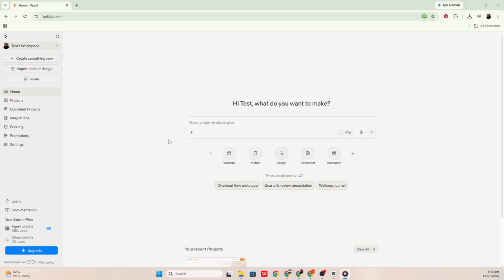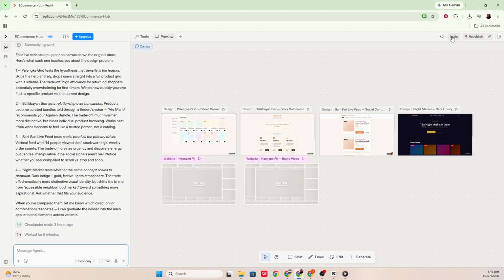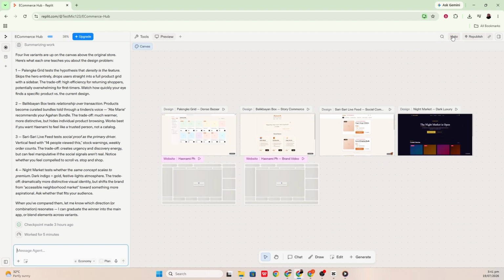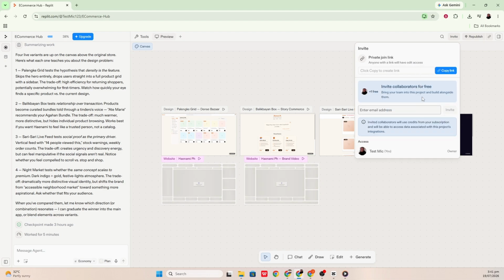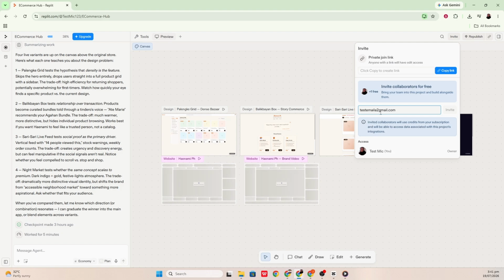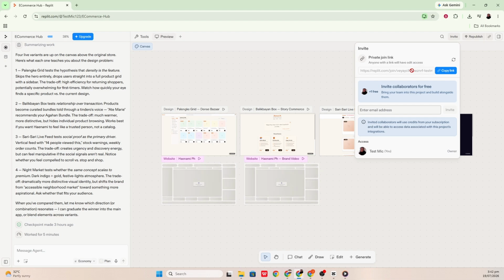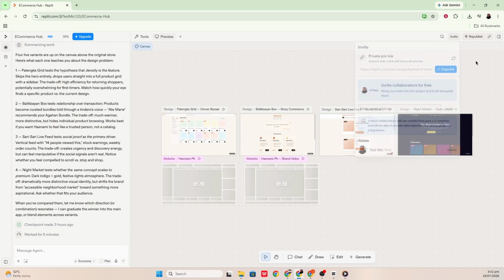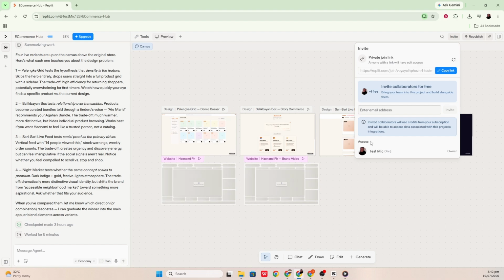How To Invite Friends To Code Live In Replit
Learn how to **invite friends to code live in Replit** in this step-by-step tutorial.

Video Chapters
00:00 - How to Invite Friends to Code Live in Replit
00:07 - Open Your Replit Project
00:16 - Use the Invite Button
00:22 - Invitation Options
00:40 - Invite by Username or Email
00:57 - Send the Invitation
01:13 - Share a Join Link
01:38 - Collaborator Editing Access
01:49 - Manage Collaborator Permissions
02:21 - Follow a Collaborator in Real Time
02:44 - Collaborate Live in Replit